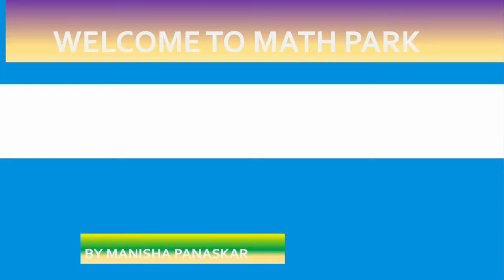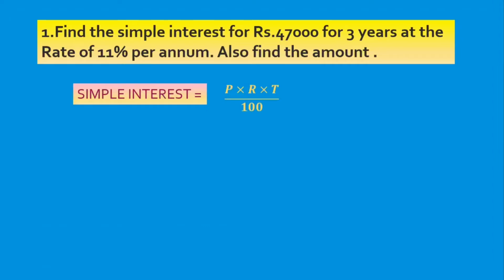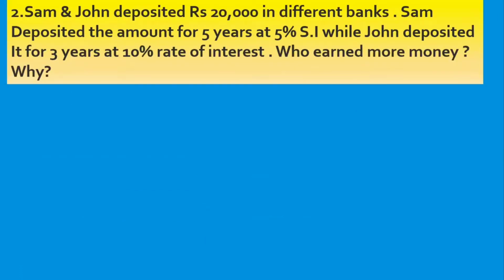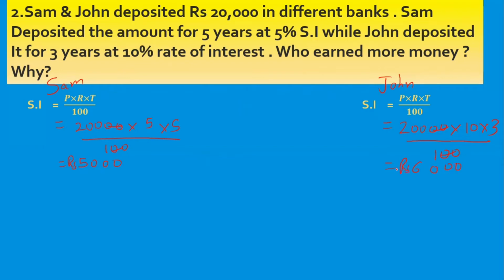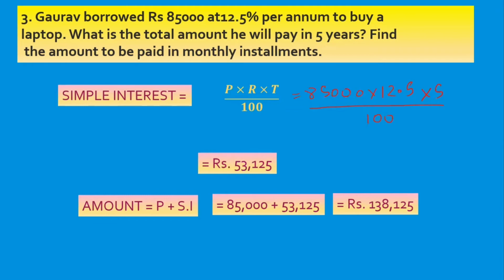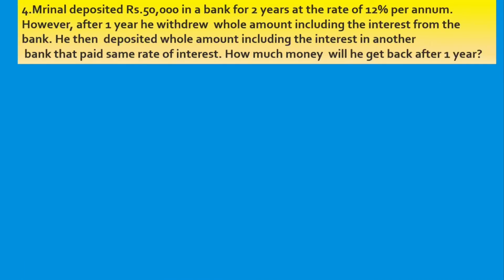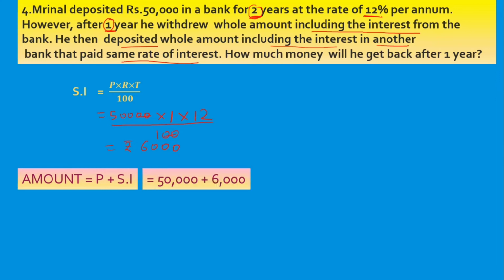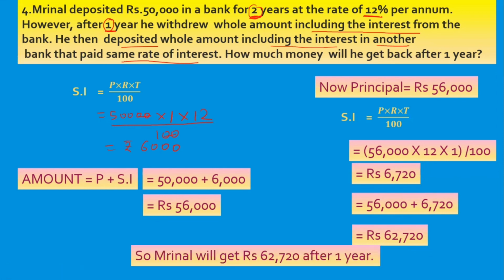Simple Interest| Managing money IGCSE